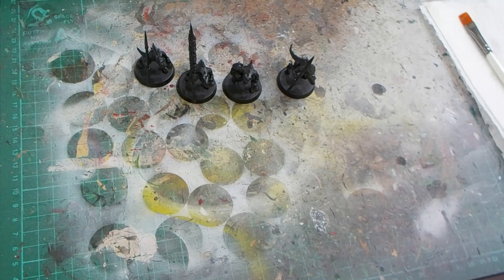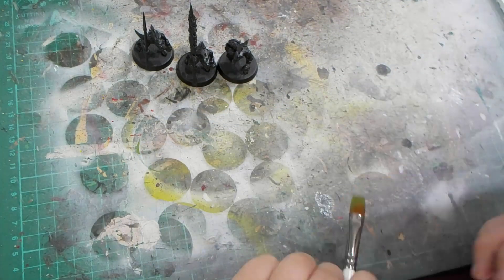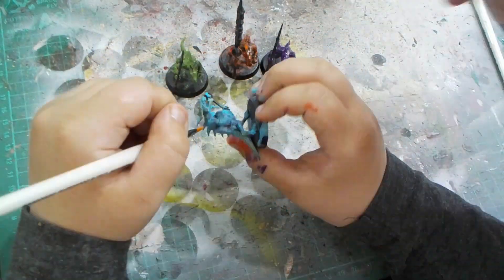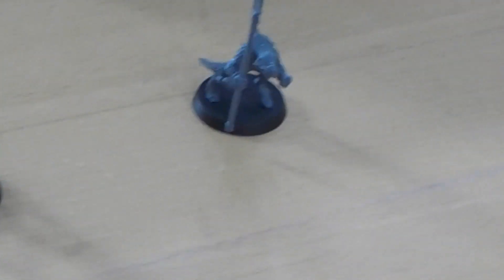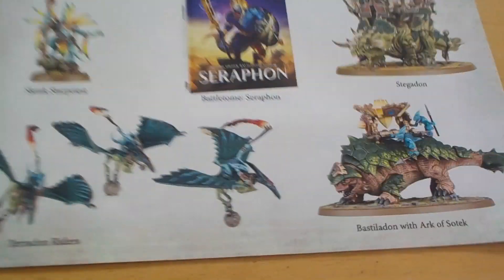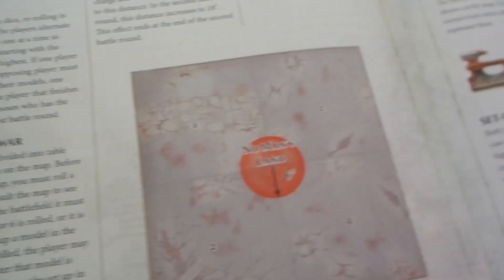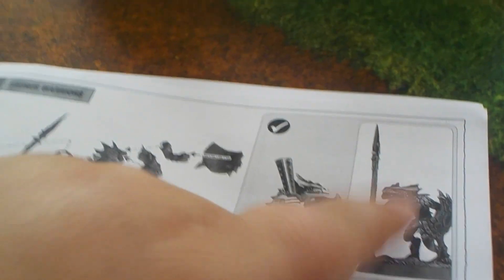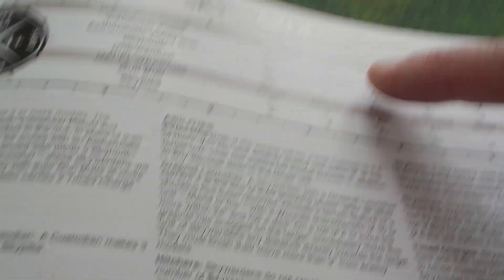Warhammer Age of Sigmar Game Review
Today I am looking at one of the many instalments of the Warhammer saga.

You can pick up the Start Collecting Seraphon box